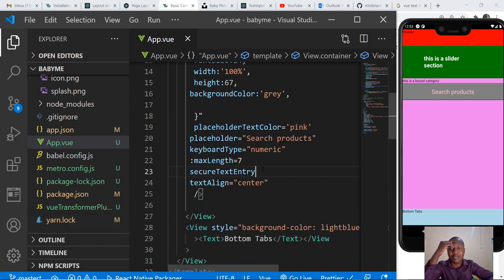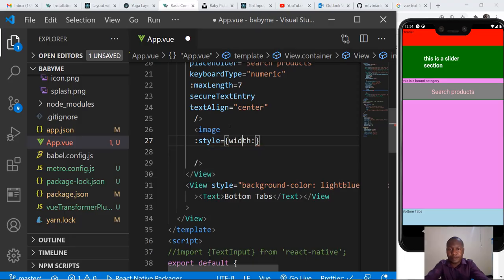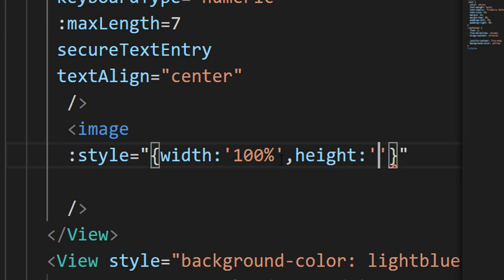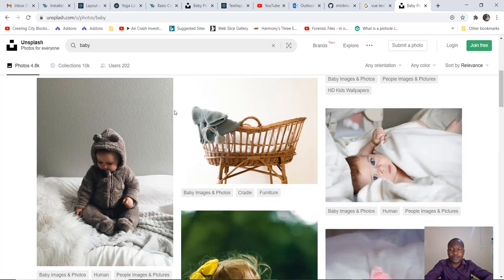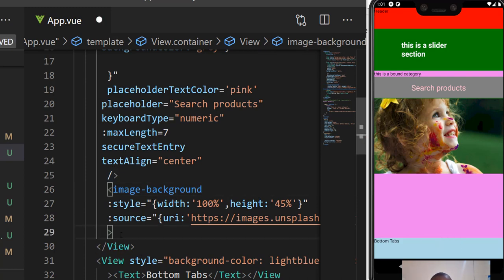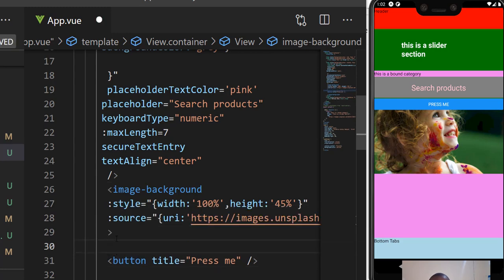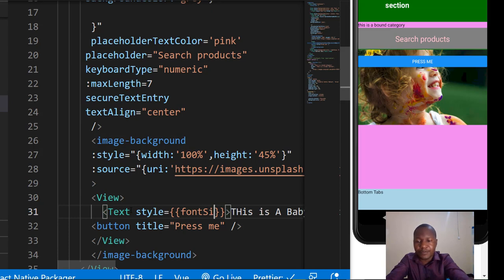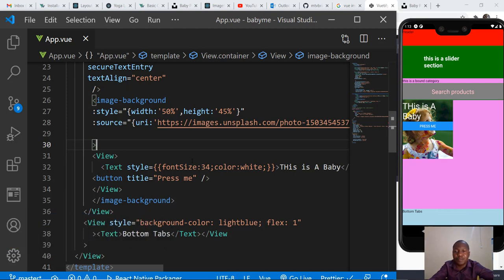11_VueNativePart_Mobile App_@2021_Part11_Back Ground Image Component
Let us create a background image on which text and buttons can be placed on top of the image.